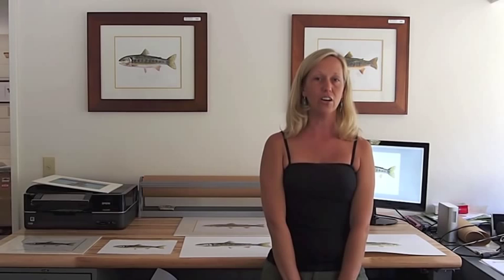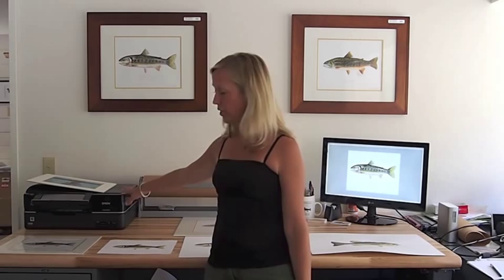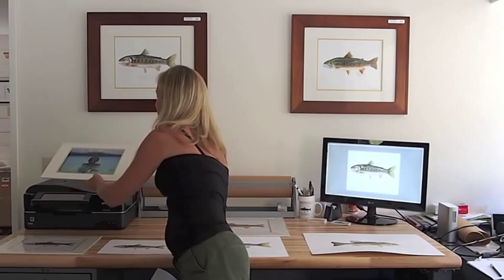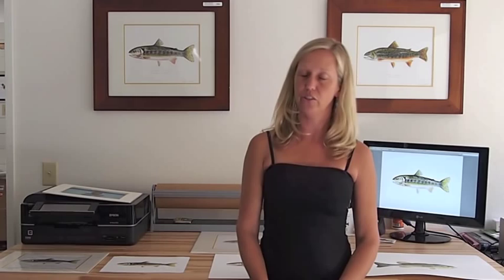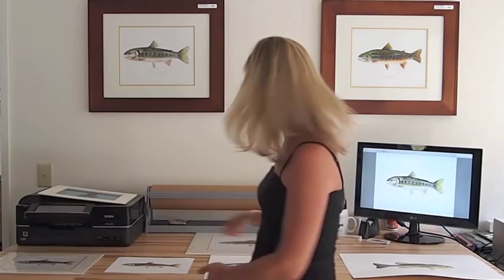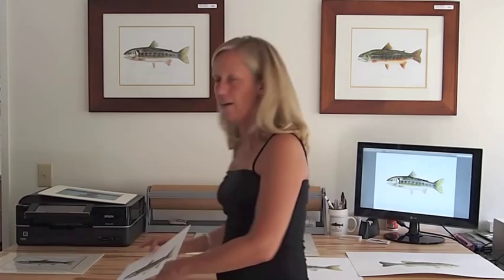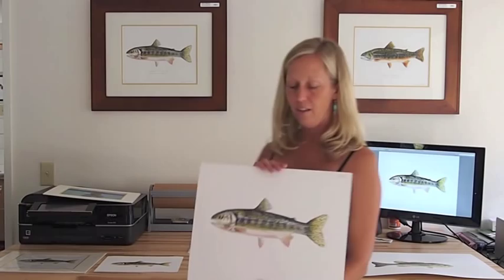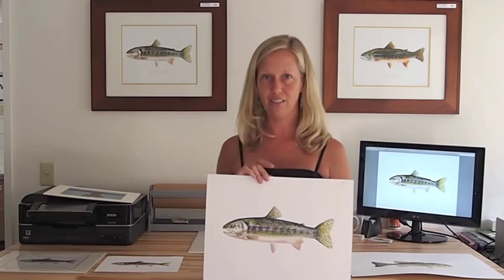Giclee Prints 101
As an artist who sells reproductions or prints, I find that many people don't know the difference between a giclee print and other types of prints commonly available at art shows, galleries and retail stores. While this is somewhat of a subjective topic open for interpretation and debate, in this video I define what I mean by a giclee print and explain why I believe a limited edition giclee print is truly the next best thing to an original.